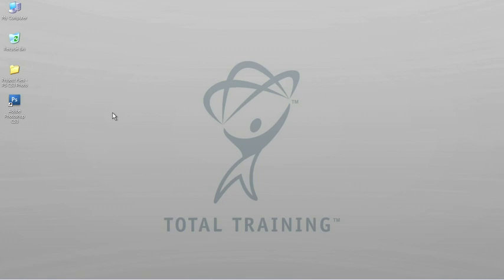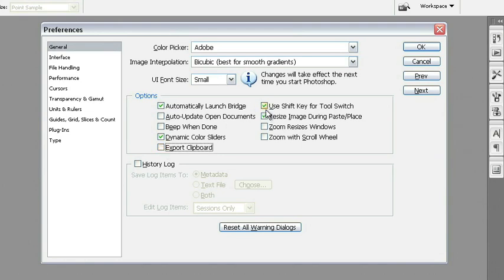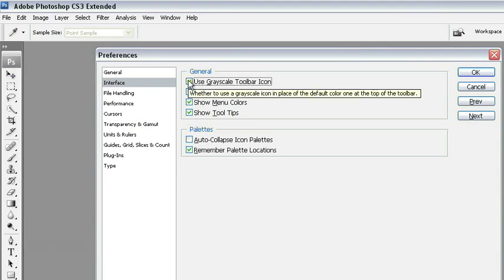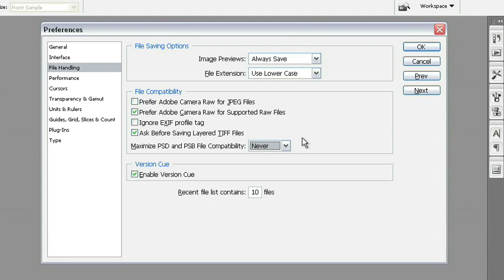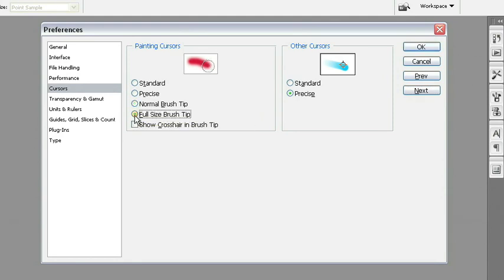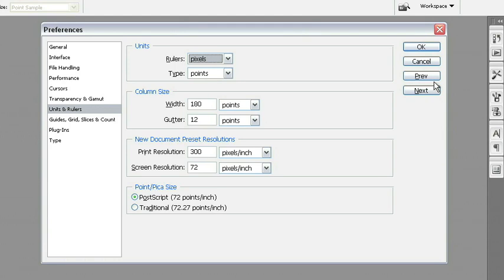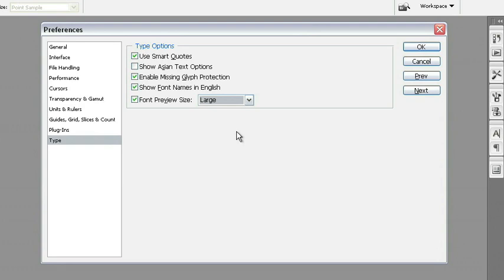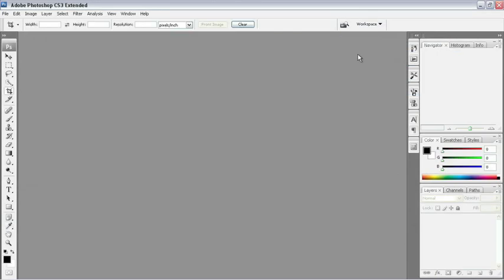Lesson1 Adobe PhotoshopCS3 Setup Program Setting Before us.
Lesson1 Adobe PhotoshopCS3